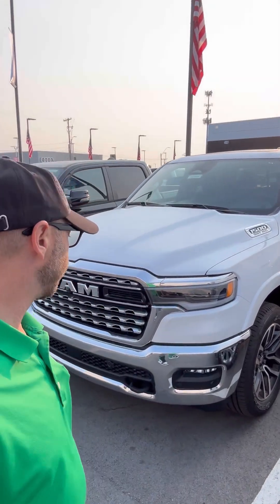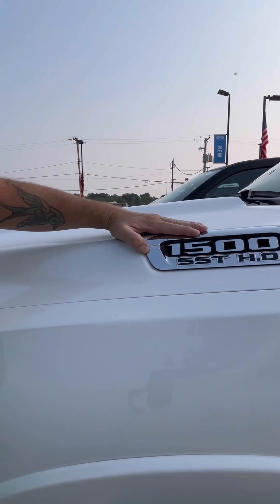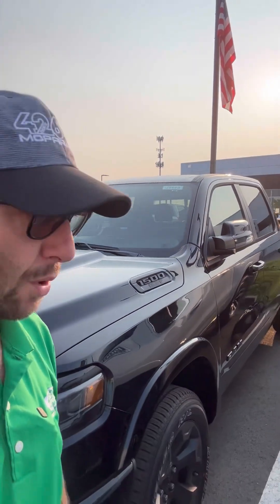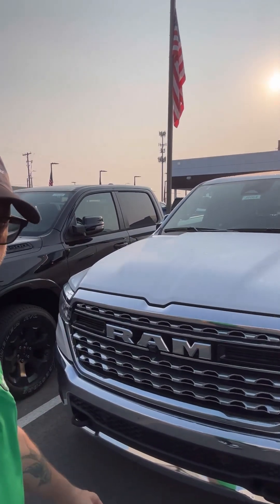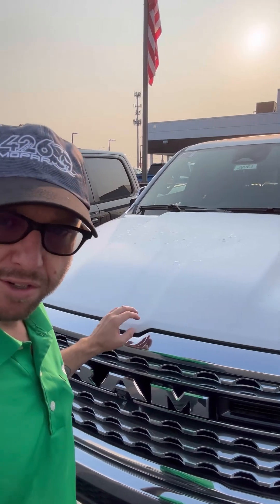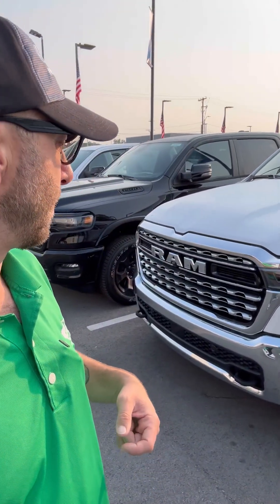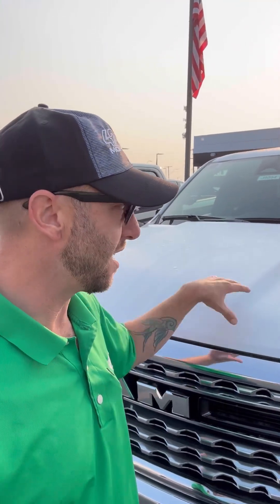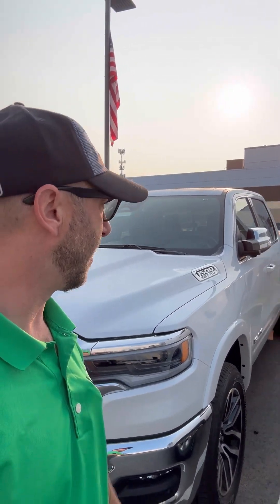Rams new 3.0 hurricane